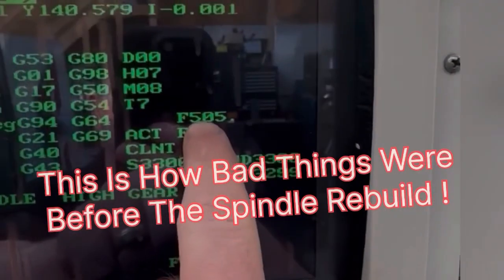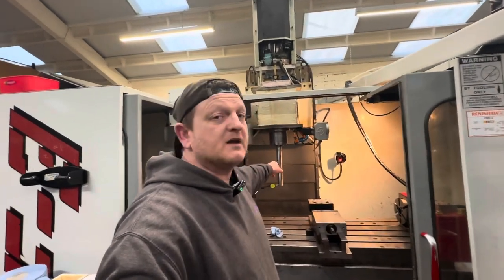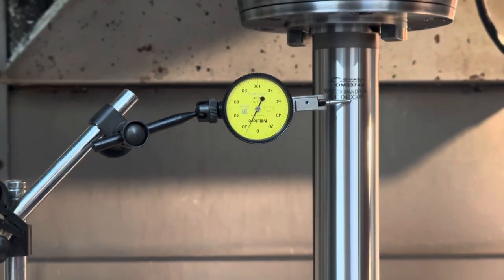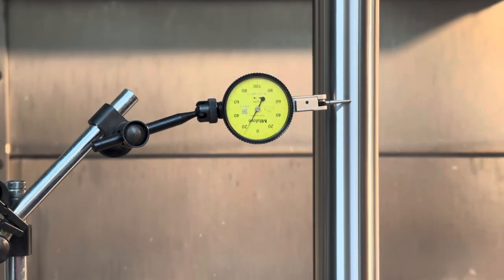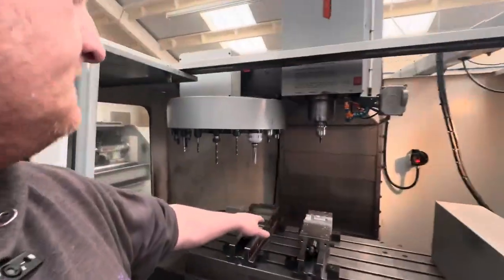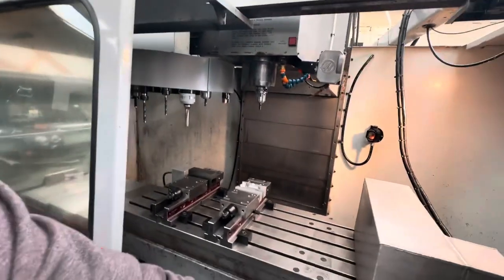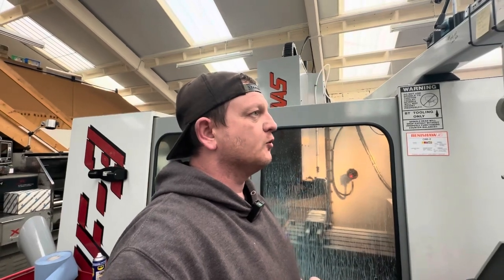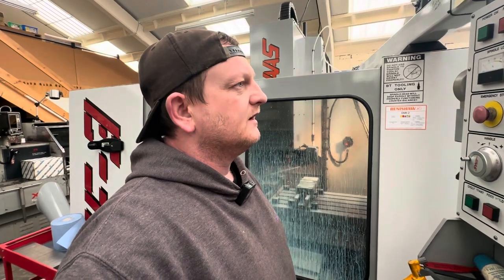Test cuts in the Haas vf3 with the rebuilt spindle !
Time to wrap up the spindle rebuild series

I hope you enjoyed the videos and this may help you if your looking to do the same thing yourself in the future

Thanks
Marc

Kinzy Fabrications & Machining